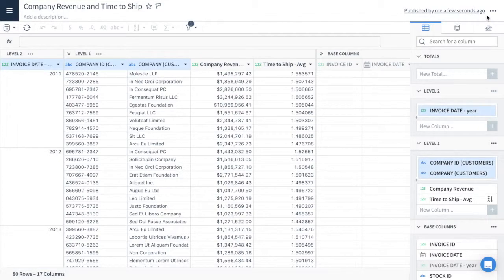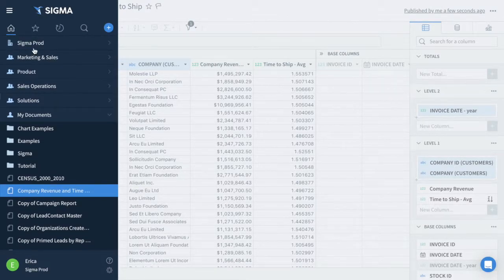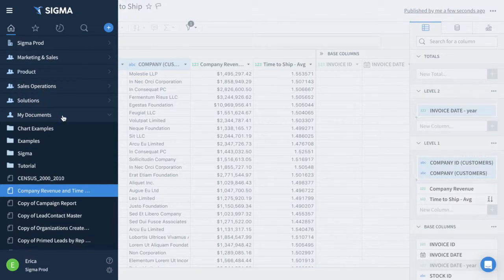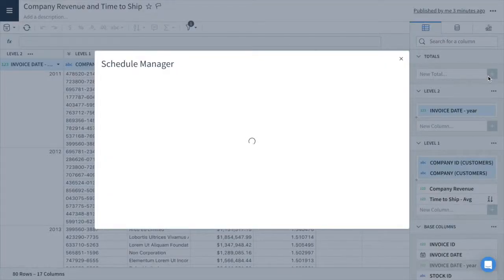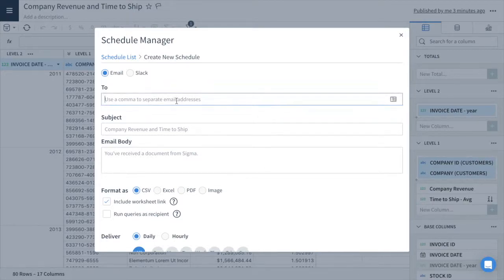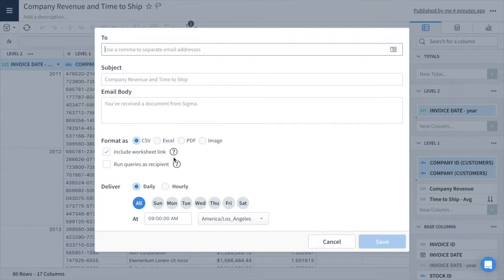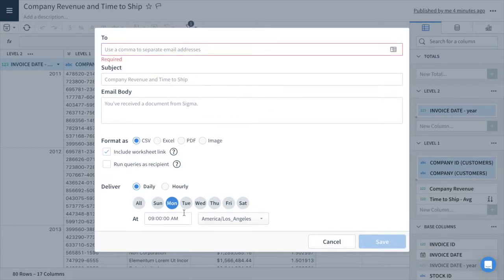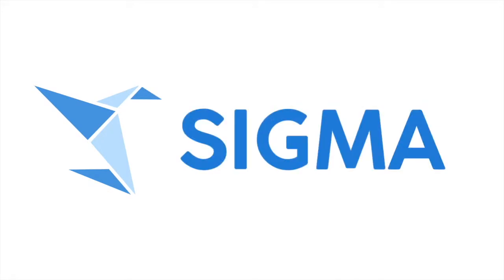Sharing Your Analysis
Learn about drafts, publishing, and scheduled email reports.